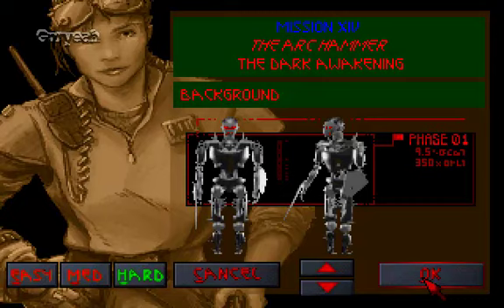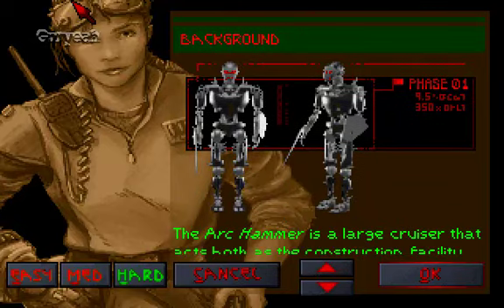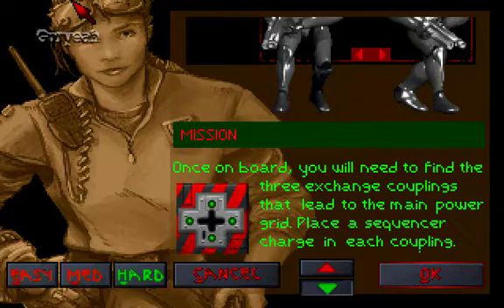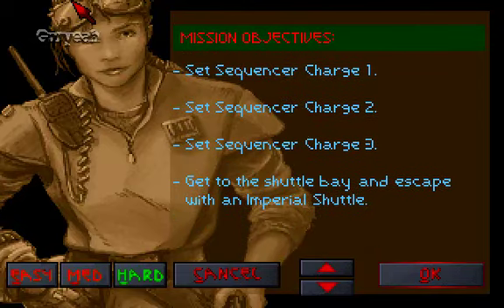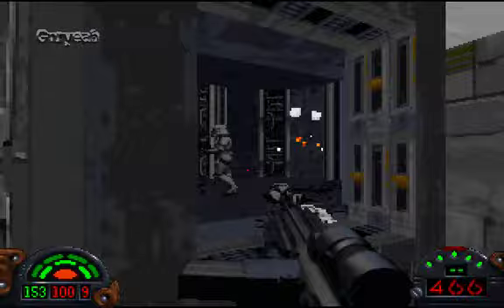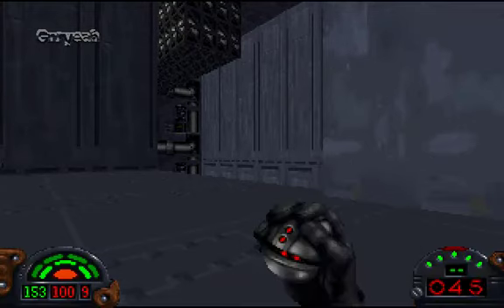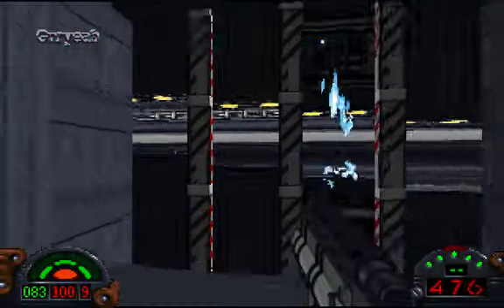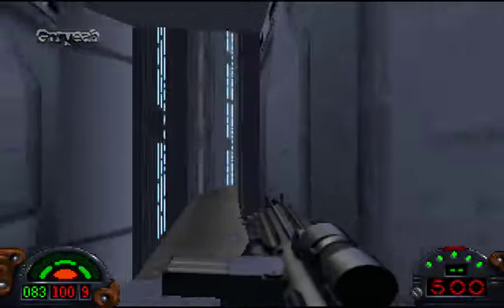Let's Play Star Wars Dark Forces: Mission XIV: The Dark Awakening - Part 1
This is it guys, the final mission. Here we have to destroy the Dark Trooper threat once and for all. This will also be done by placing sequencer charges on the exhaust ports at 3 seperate locations on the ship. Then we have to escape on a shuttle after the final confrontation.
In this part I get off to a horrible start, and end up dealing massive damage to myself because of some flukes... and I get very pissed off because of it